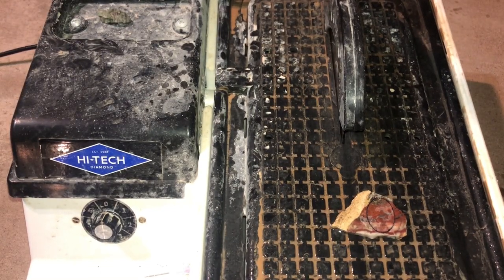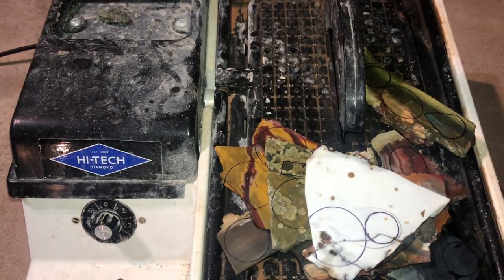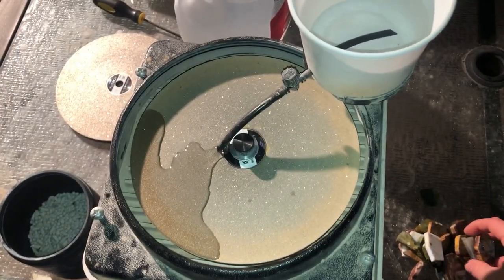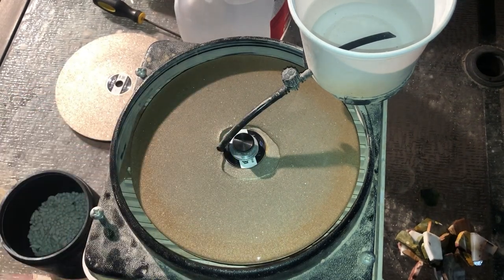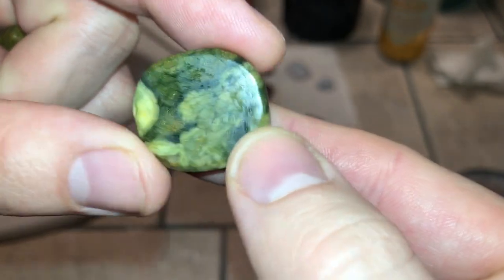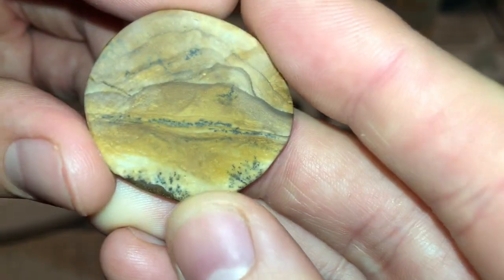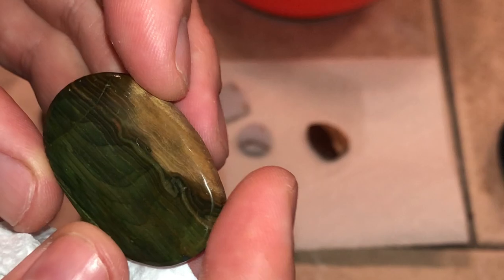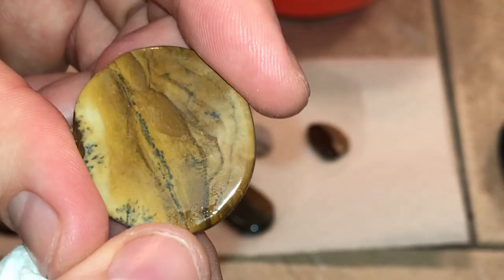Making Cabochons w/ A Rock Tumbler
Today we will be making cabochons with a rock tumbler. I originally got this idea from Theo Kellison and wanted to give it a try. Basically we will be cutting some slabs up with a slab saw or tile saw, then using a flat lap/ or wet sandpaper to grind down the sharp edges so we can skip tumbling stages 1 & 2. To start of tumbling on stage 3 (500 grit) for 4 days, then go to the final stage for f polishing in the tumbler for 4 days. After we finish we will take a quick look on how they turned out. I hope you enjoy this video.

- Waterproof Sandpaper
- 4lb Rock Tumbler
- Rock Tumbling Grit

Thanks for all the love and support. I deeply appreciate every single one you taking the time out of your day to watch my content.

Help me hit my next Milestone 2500 SUBSCRIBERS (GIVEAWAY WHEN REACHED)

(Excluding Extended Warranty’s, Gift Cards, and Machines)

Select the link above if you want to help fund this channel for future rockhounding trips and new gear.
(Public Trades, Public Sales, Anything Rockhounding)
GEAR I USE:
5.5” Mini Sifting Pan
UV Beast 365 Black Light
22oz. Estwing Rockpick
Estwing Geopick
Knee Pads
5 Piece Shifting Pans
FENGDONG 40L Hiking Backpack
Boost Oxygen
Bear Spray 9.2 oz
Xero Trail/Hiking Shoes